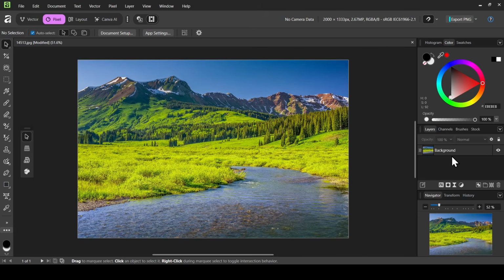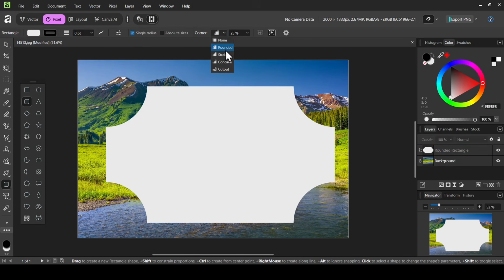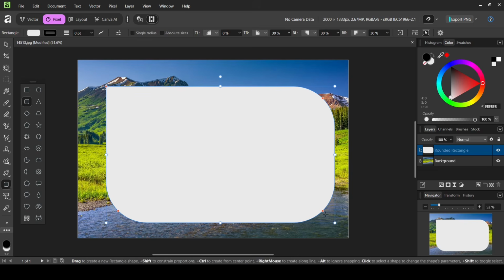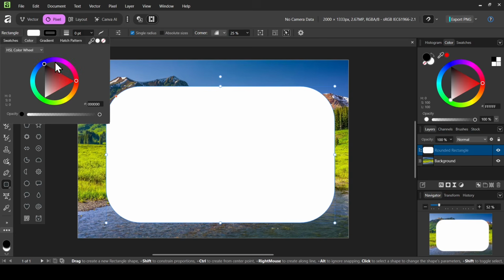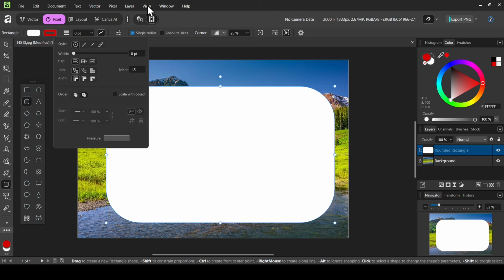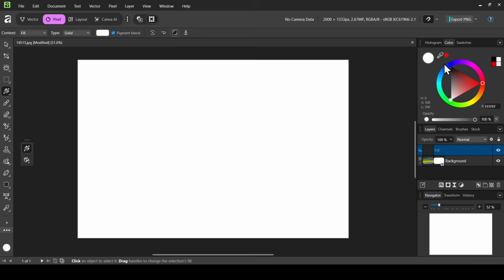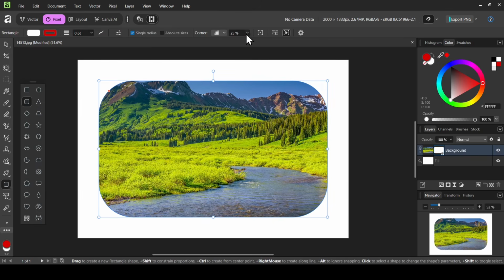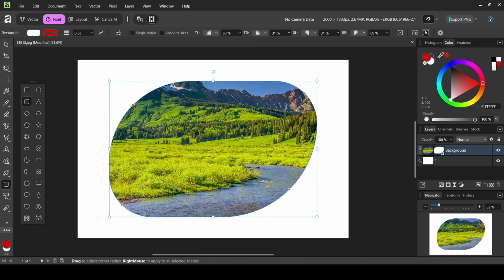How to Add Rounded Corners to Images in Affinity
Hi, today in this Affinity tutorial, we are going to learn to Add Rounded Corners to Images in Affinity.